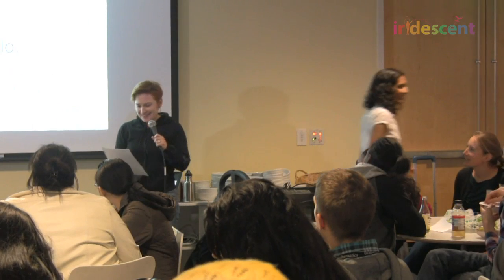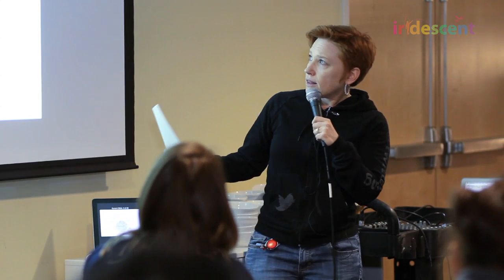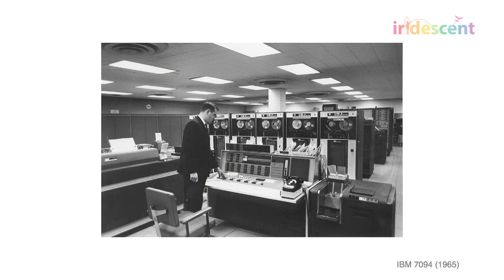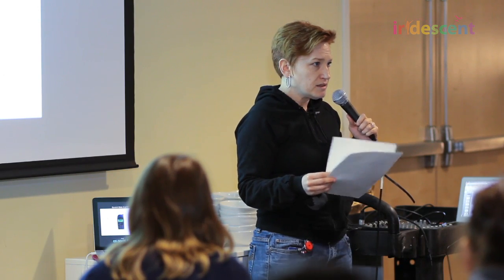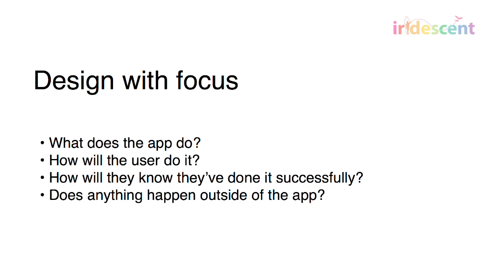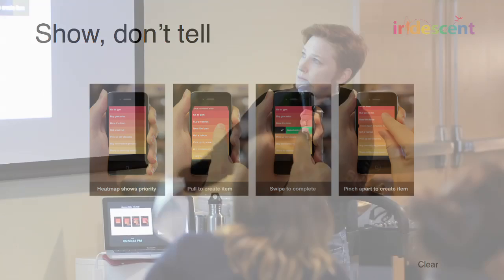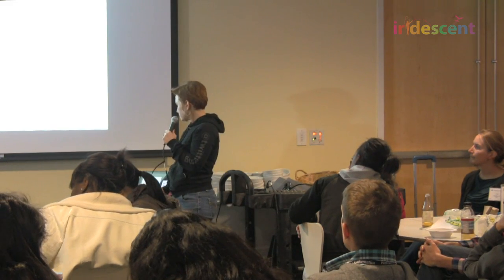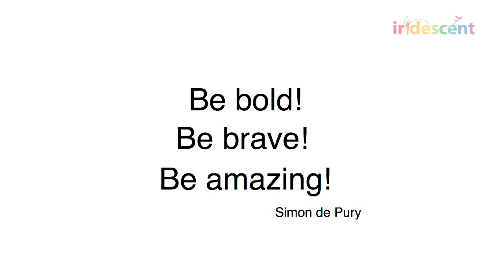Inspiring women in Technology: Nancy Broden (Twitter)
Be bold, be brave, be amazing! Nancy Broden is a Growth Team Design Lead for Twitter and has more than 15 years of experience in the technology industry. To support Technovation students on developing their phone apps, she explains the difference between user interface and user experience in a mobile app and key factors to build a successful product.

The lecture is part of Technovation, a program by Iridescent to promote women in technology by giving girls the skills and confidence they need to be successful in computer science and entrepreneurship. Twitter, San Francisco, 2/29/2012.